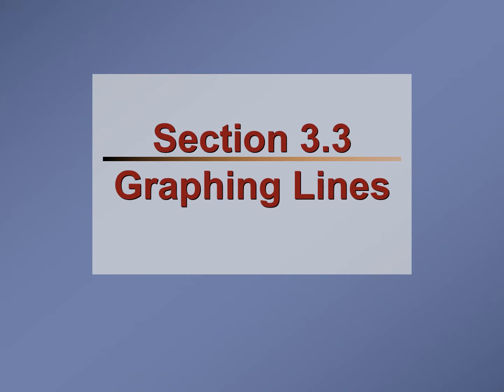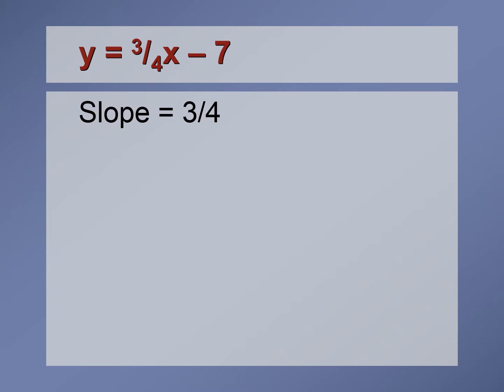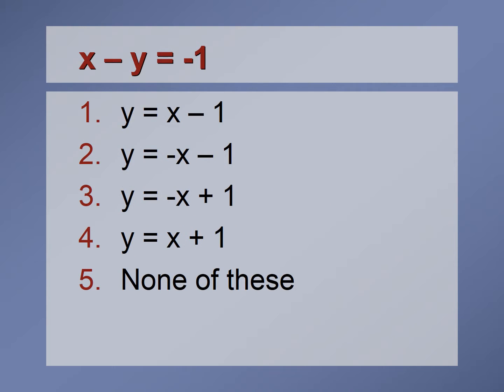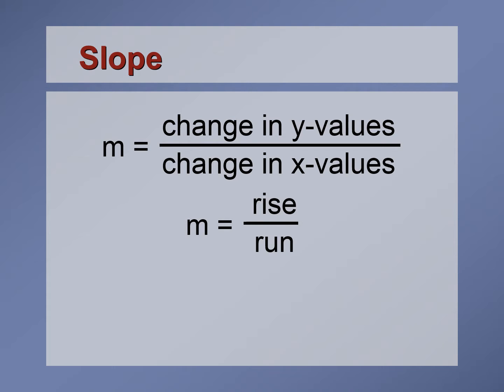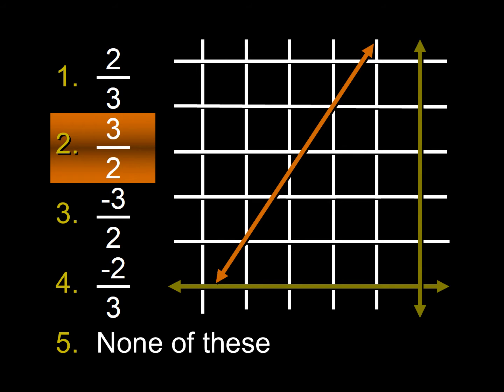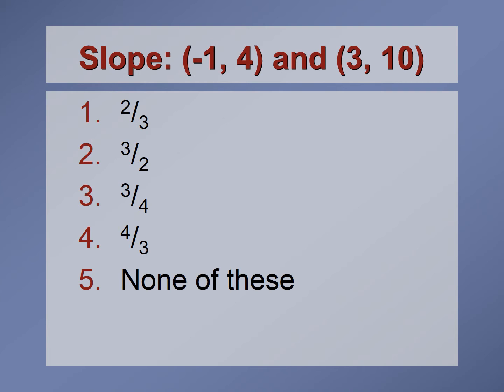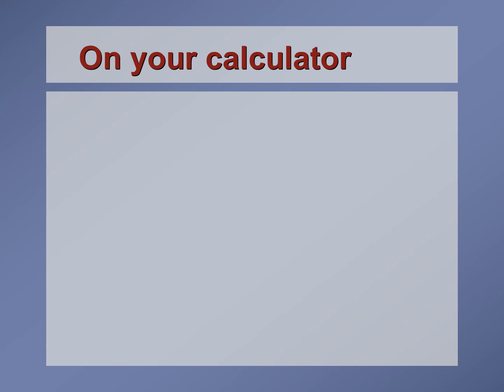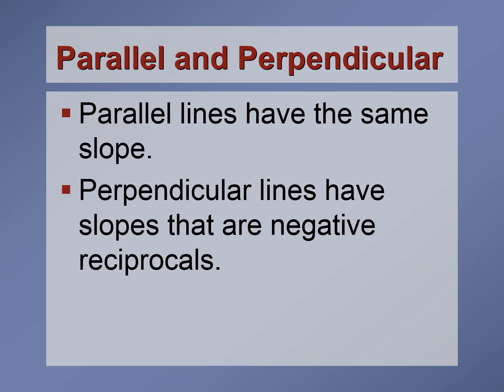Graphing Lines (Algebra 2 3.3)